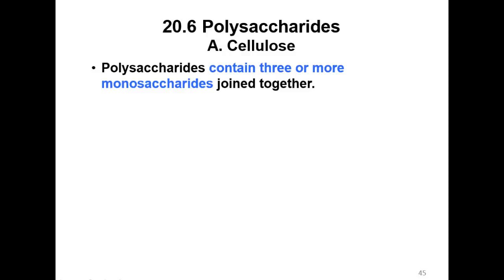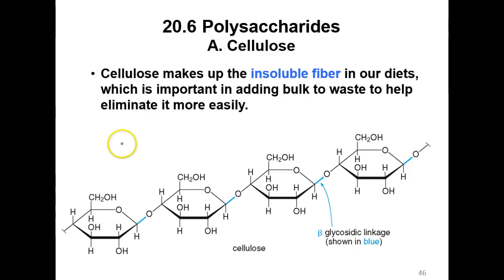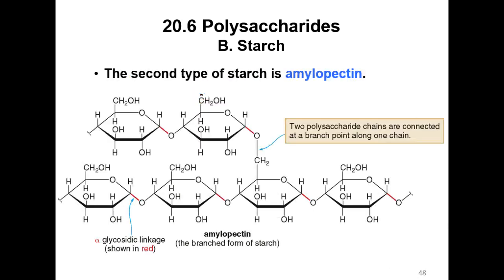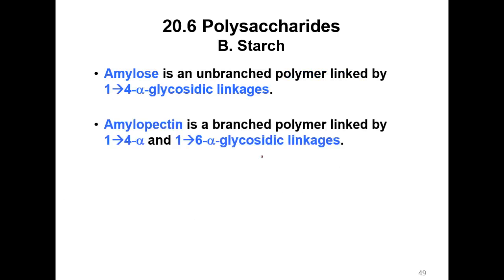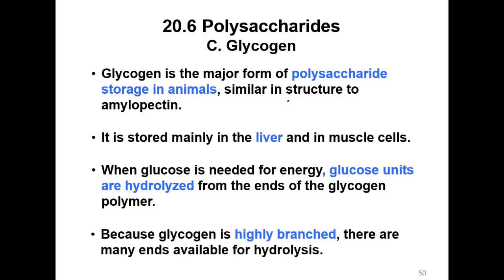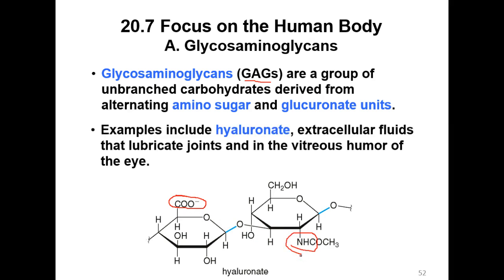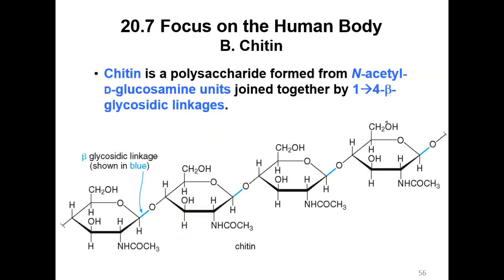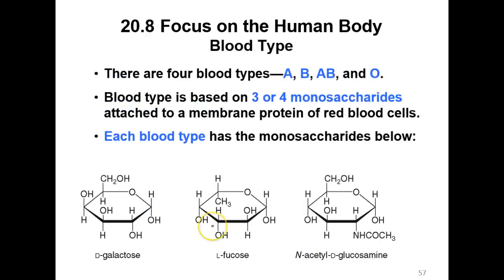20 6 20 7